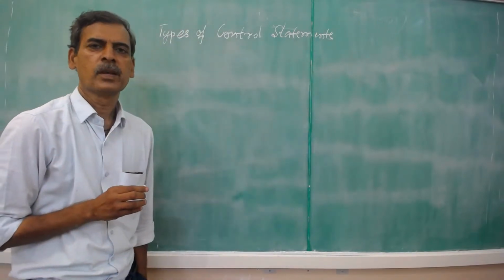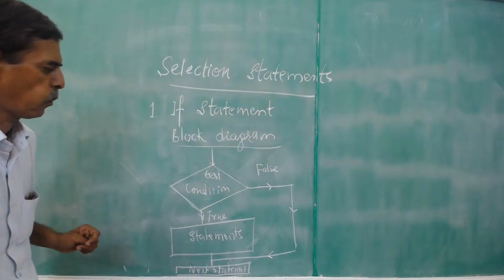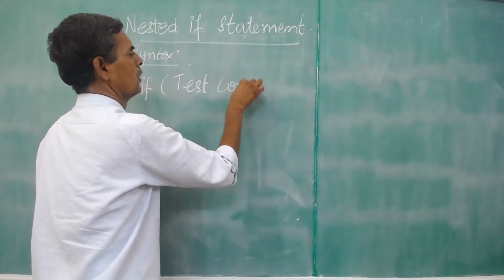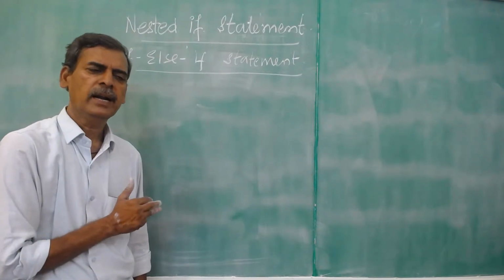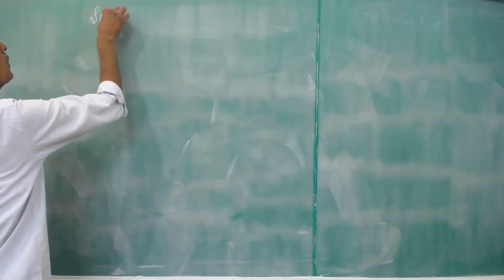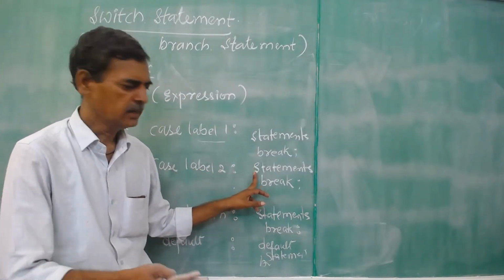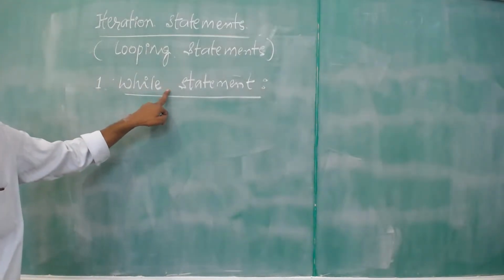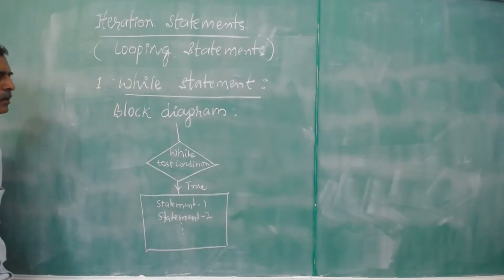Computer Science : Review of C++ ( Contd.) . 5.09.2020